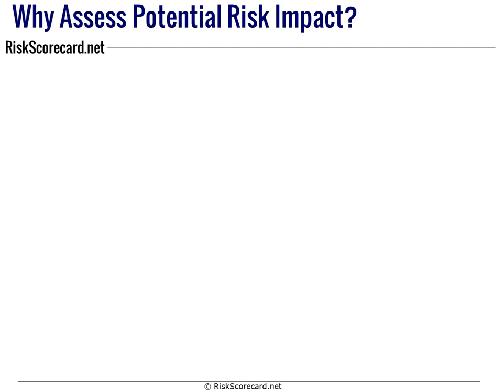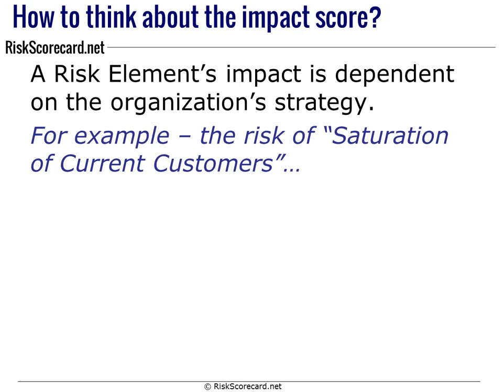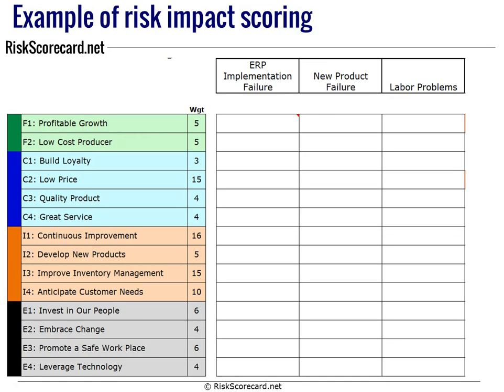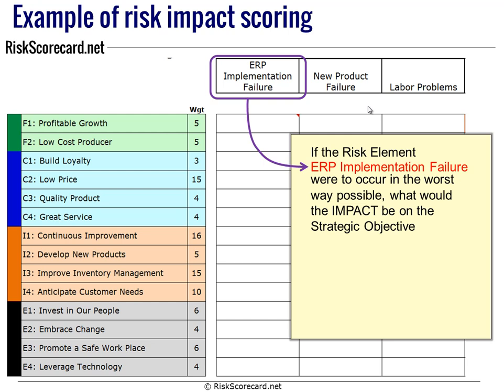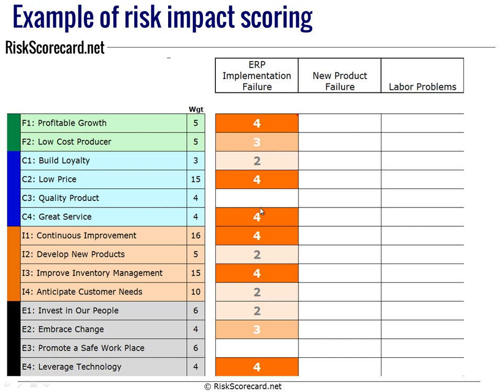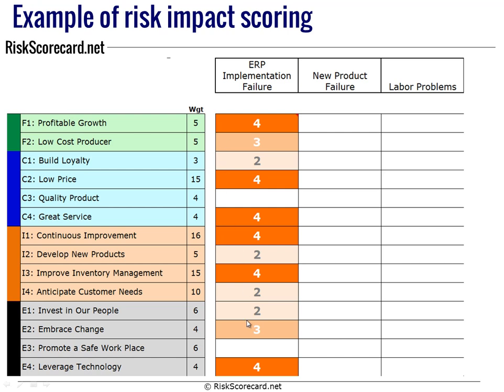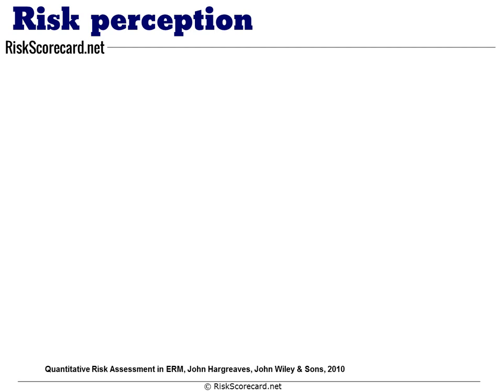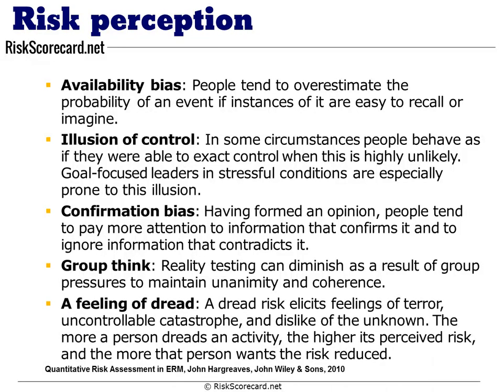Impact Scoring of Risk Register Elements in a Risk Scorecard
Brett Knowles of RiskScorecard.net takes you through the why and how of scoring the strategic impact of your risk register's risk elements in preparation for RiskScorecard's Balanced Scorecard approach to risk management.